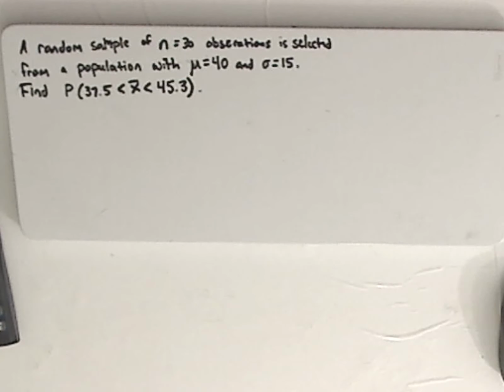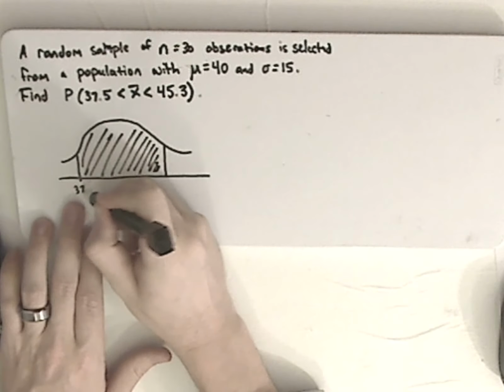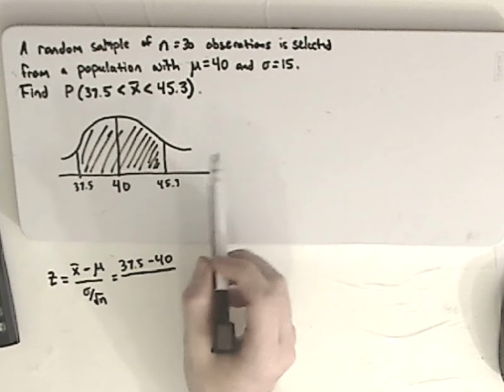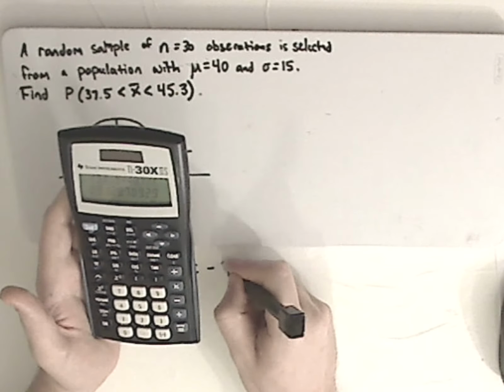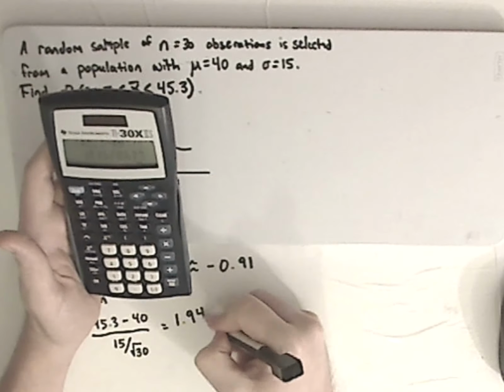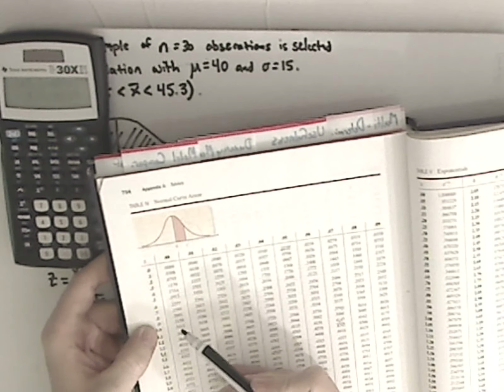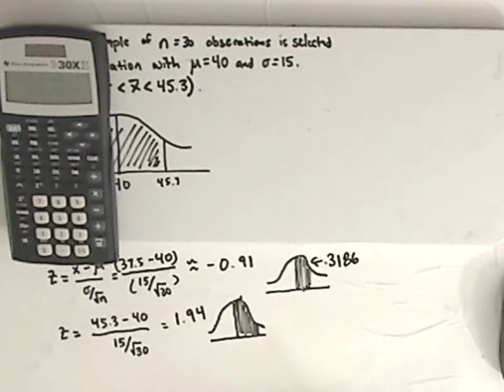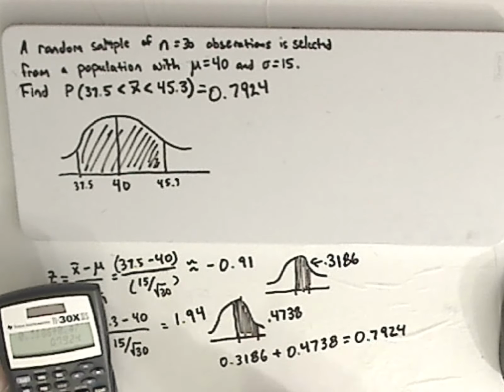Statistics -normal distribution - z-scores - example 1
Finding the probability or area between two scores using the normal distribution and z-scores.